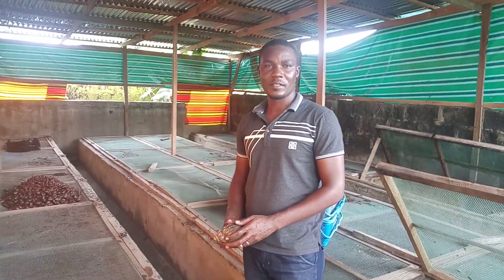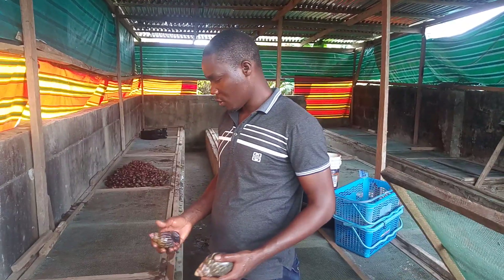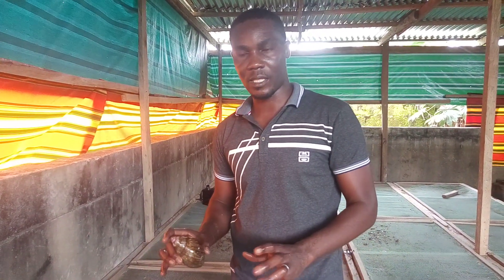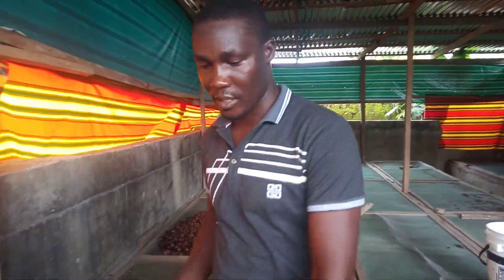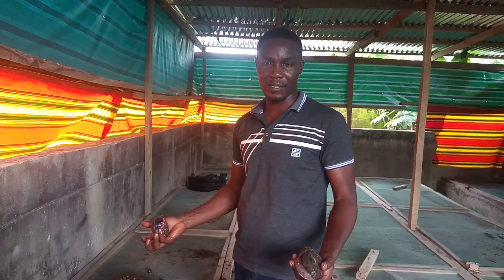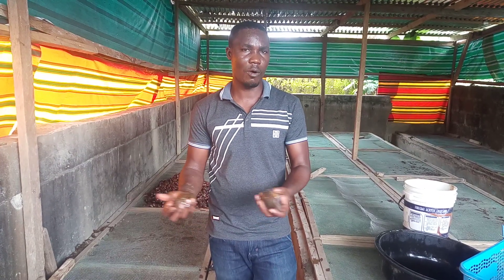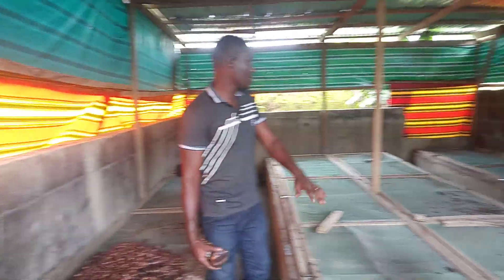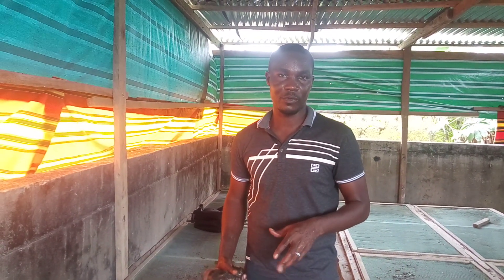Comparing two species of Archachatina marginata (Suturalis and Ovum)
In Today's Video, filming from our Demonstration Farm, we are looking at the Comparism between the two different species of Archachatina marginata which are suturalis and ovum. They both have their unique features and production rates. In this Video, I went into details to differentiate both of them which will be a guide to you in making a Choice for your farm, or best possible combination in breeding the two Species.

The Ovum specie grows bigger in sizes when compared to the suturalis, but the egg production is relatively low compared to suturalis as well.

Make Sure you watch the entire video to find out more details about the two different species which will guide you in making a choice for your Farm.

If you are New to my Channel, Make sure you SUBSCRIBE, Click on the Bell for notification of my videos whenever I release them, and make sure you go through my Channel and Watch other of my Videos to Learn Much More!